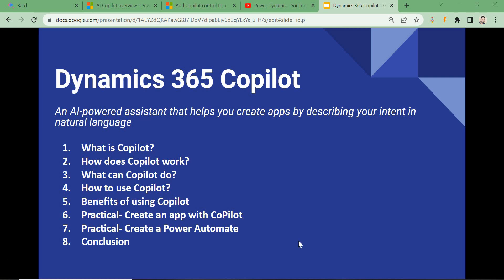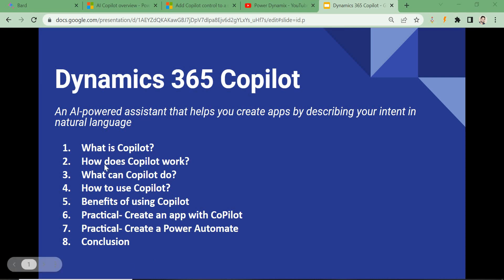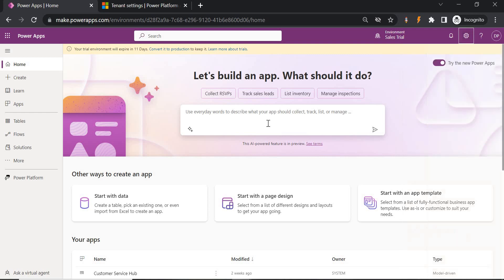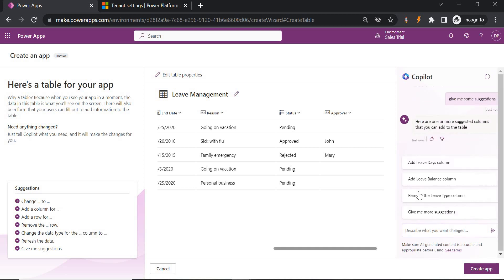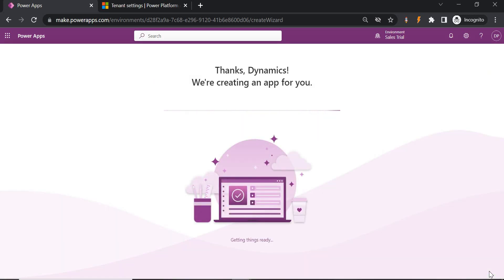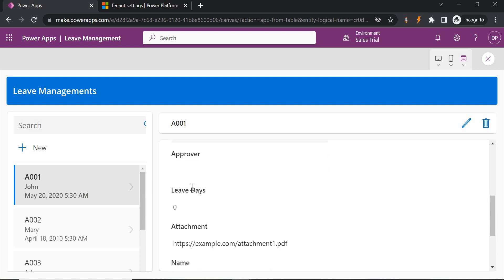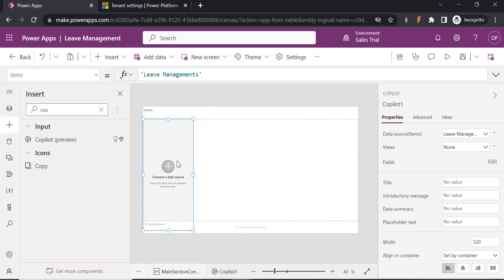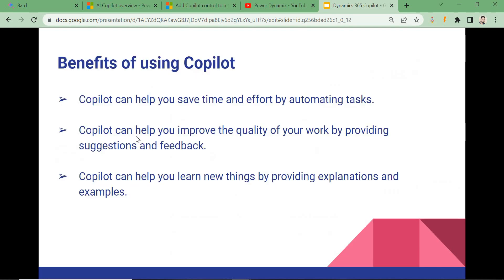Copilot in Power App | Dynamics 365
Copilot is a new feature in Dynamics 365 that allows you to create apps by describing your intent in natural language. Copilot can help you with a variety of tasks like Creating apps, Writing emails and content, Summarizing meeting notes, and so on.
Co-pilot Introduction: 0:00
What is Copilot? : 01:38
How does Copilot work? : 02:30
What can Copilot do? : 03:18
How to use Copilot? : 03:53
Create an app with CoPilot: 04:53
Benefits & Conclusion: 17:47